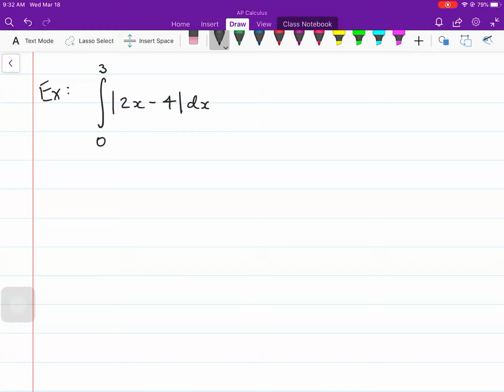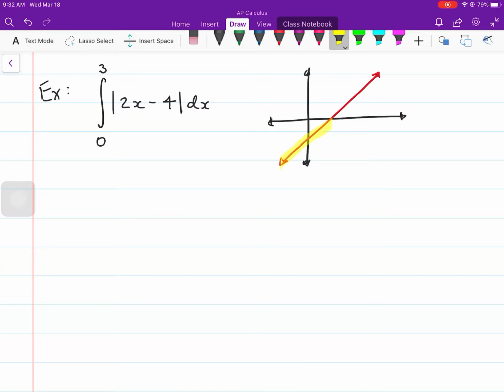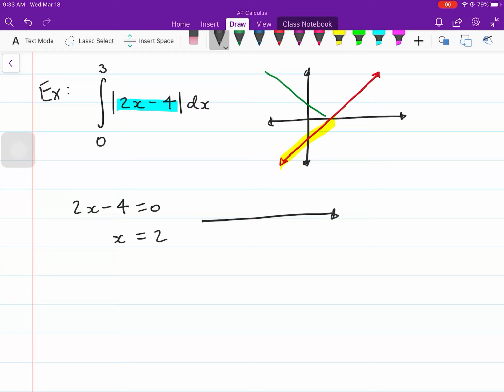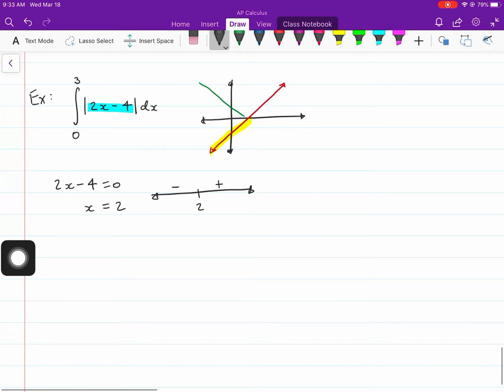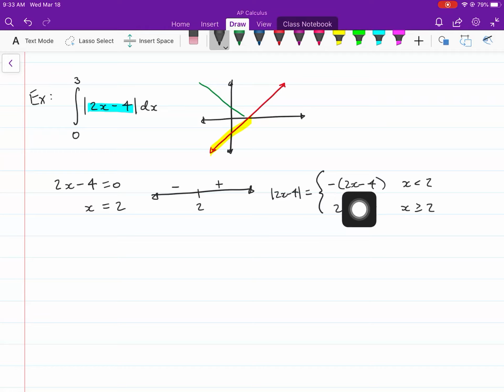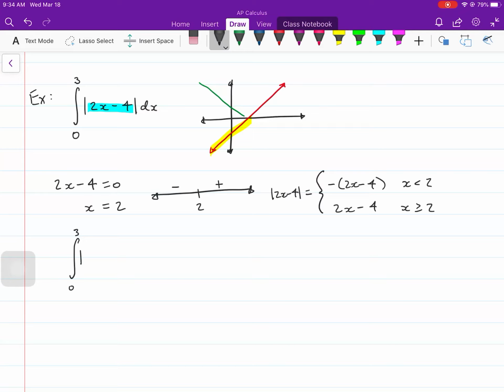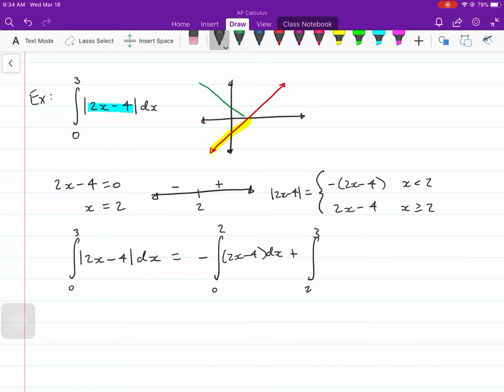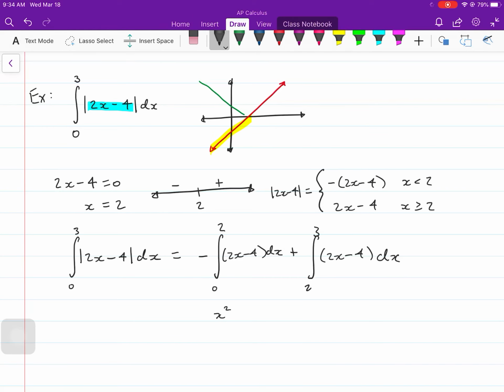8.2.2C Part 3